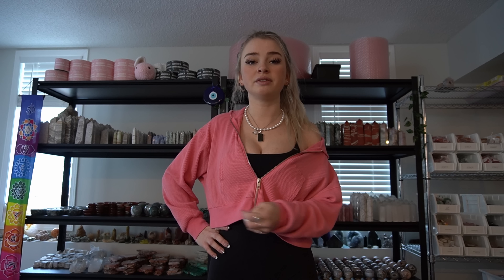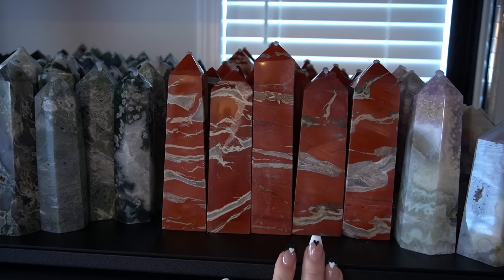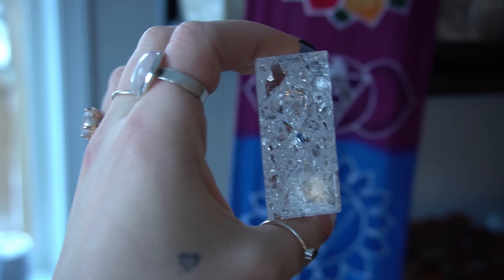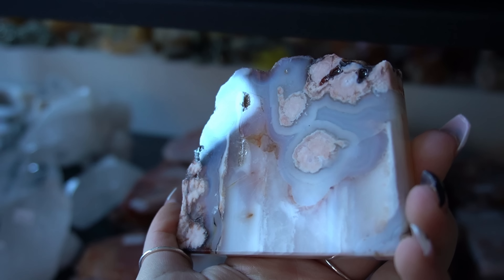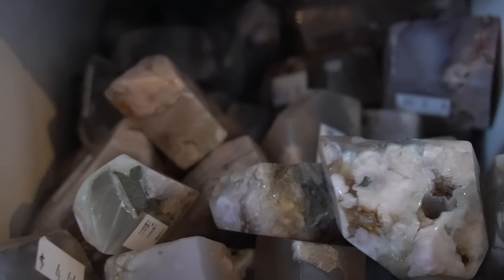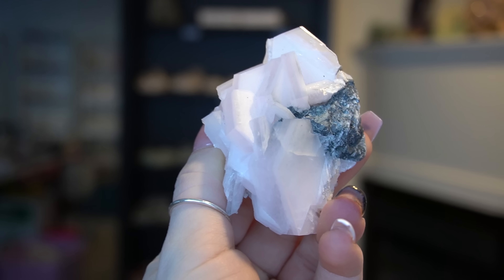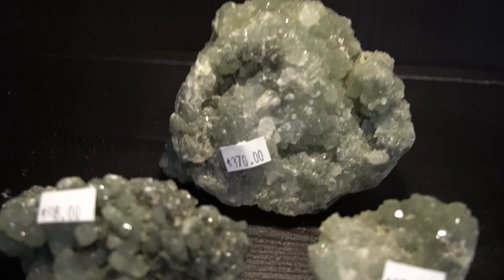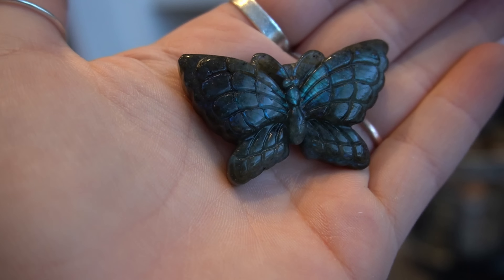January Mystery Box Restock!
Hey Guys! Welcome to the very first Youtube video for this channel. Today we are going over all the items that I have for this mystery box restock that will be happening today! I am super excited to try out "Kenna's Pick Boxes" again (It's literally been an entire year since I've done them, OMG).